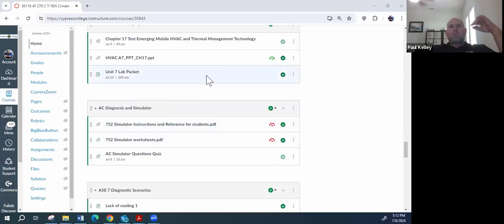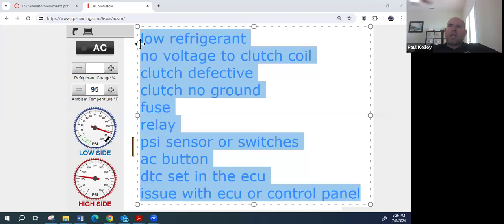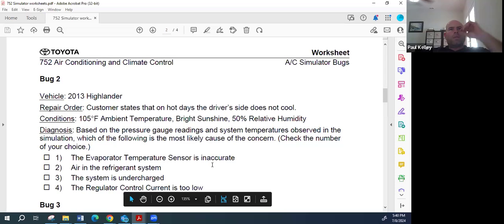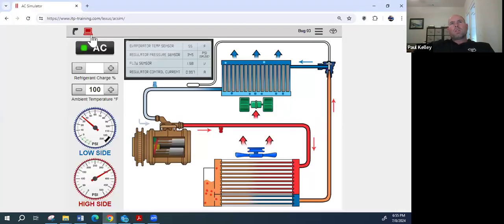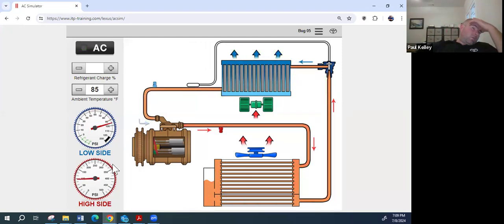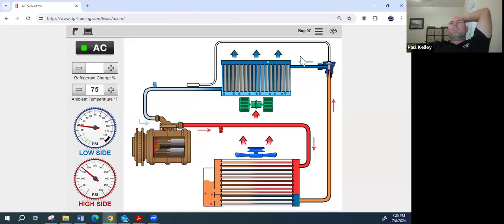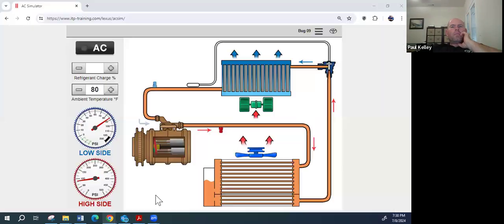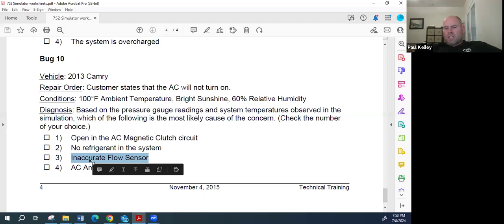ASE A7 Unit 7 HVAC Diagnosis Part 2 Simulator Review